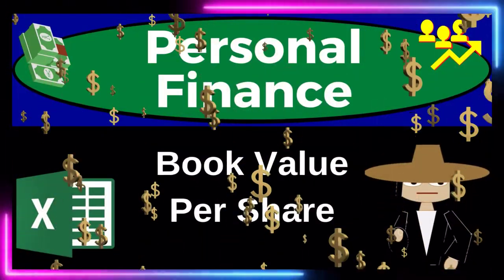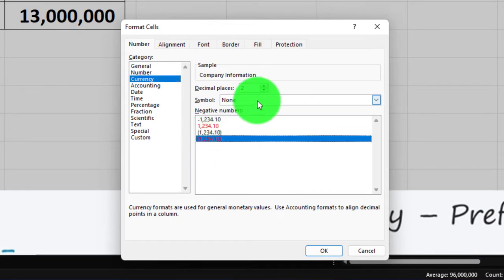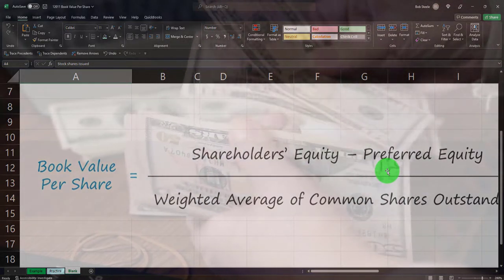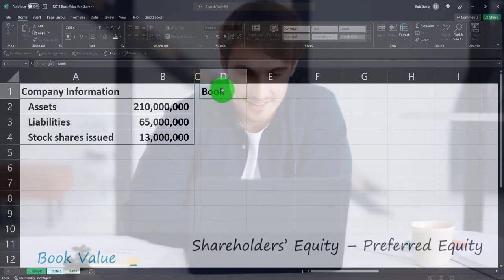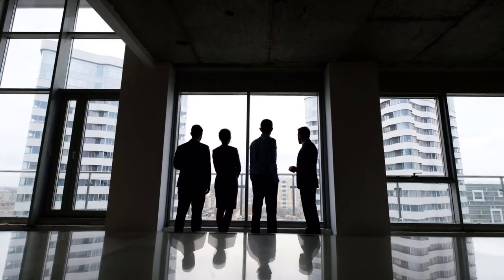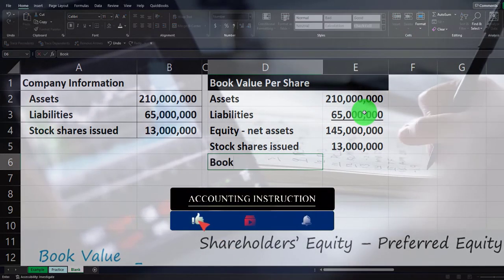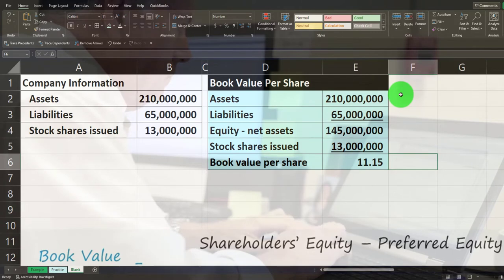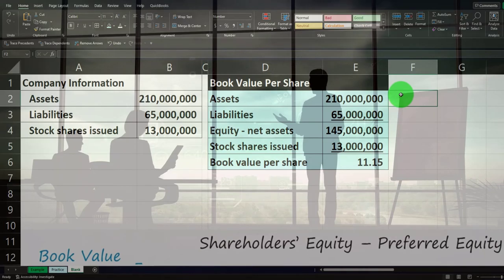Book Value Per Share 12011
Book Value Per Share
Personal Finance